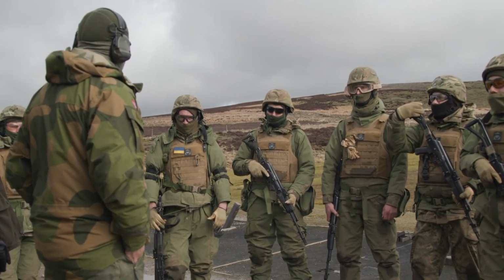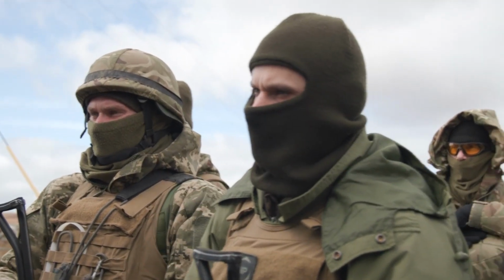NATO Allies help to train Ukrainian recruits in the UK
UNITED KINGDOM
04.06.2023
Courtesy Video
Natochannel

The British Army has been training Ukrainian recruits on AS-90 self-propelled artillery guns, which are being donated to Ukraine. The AS-90 is a 155mm mobile artillery system capable of firing up to six rounds per minute. The United Kingdom has also been running a 35-day training course for Ukrainian volunteer fighters, which teaches them skills to survive in a hostile environment such as weapons handling, marksmanship and the law of armed conflict.
The instructors were from NATO Allies including Canada, Denmark, Finland, Lithuania, the Netherlands and Norway, as well as NATO invitee Sweden, and partner countries Australia and New Zealand.
The programme is part of the UK’s commitment to help Ukraine uphold its right to self-defence against Russia’s unprovoked war of aggression.
Footage includes firing of the AS-90 artillery system, Ukrainian volunteers on a firing range and training being conducted by UK, Dutch and Norwegian troops.